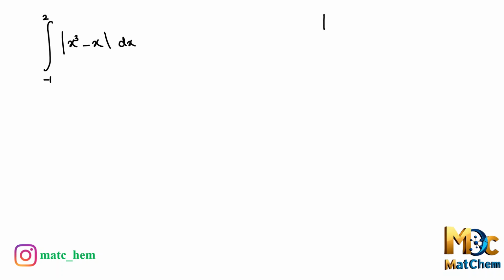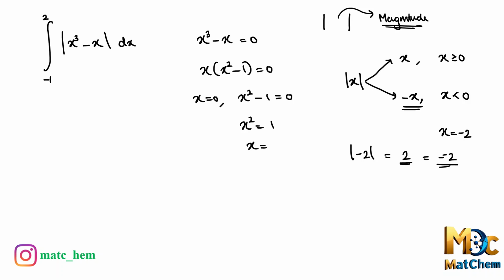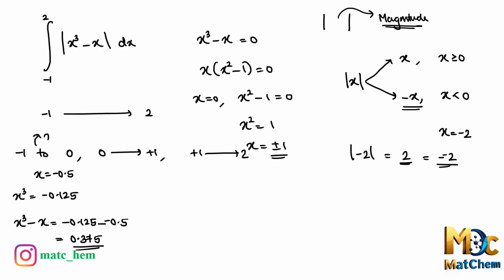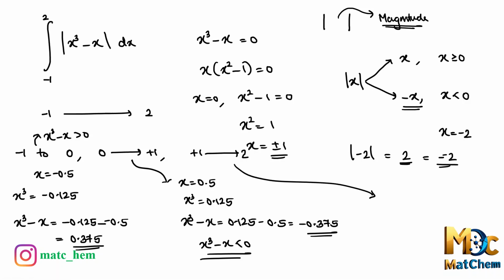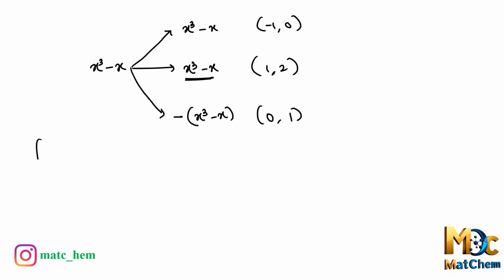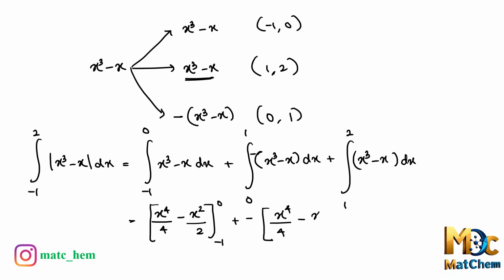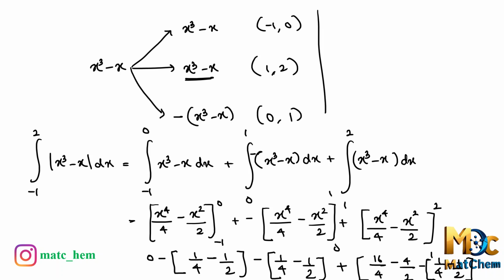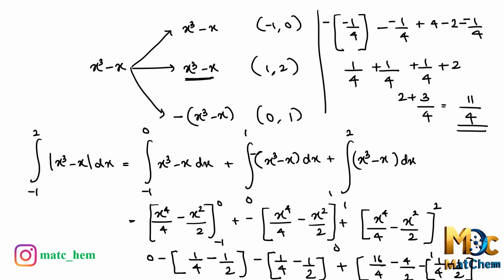integrate x3-x integrate_x_cube_minus_x NCERT maths class XII integrals